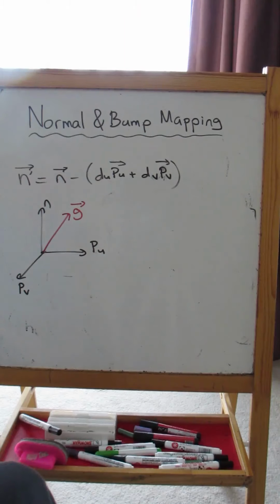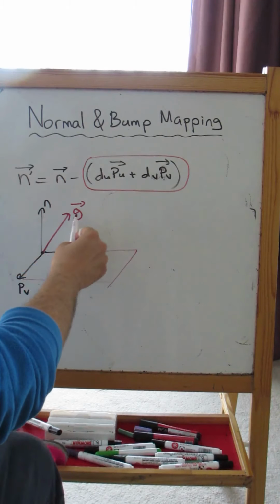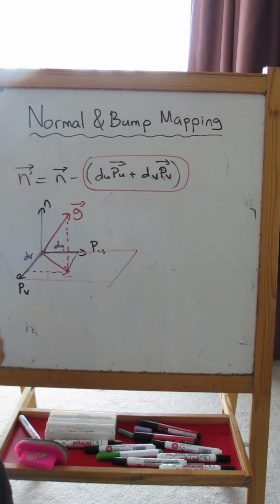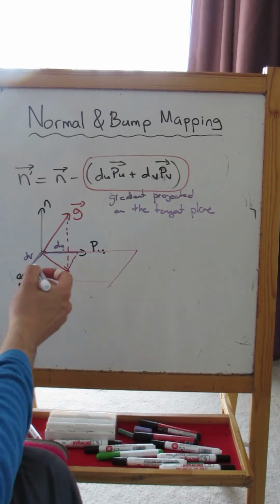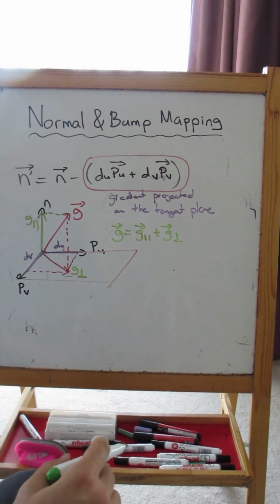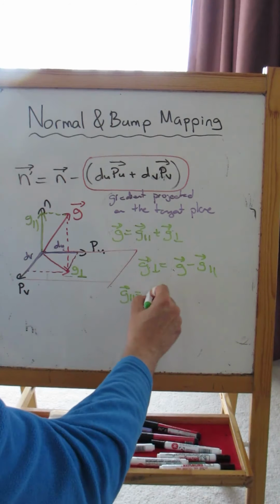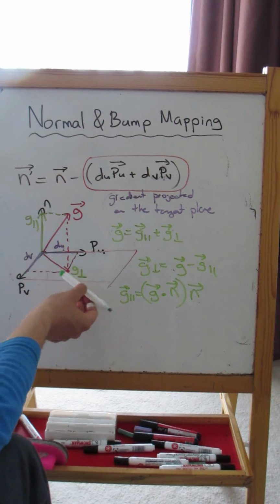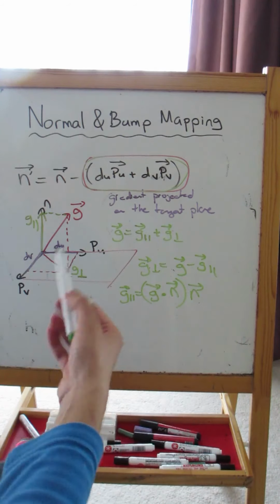Part 18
These videos are for the Advanced Ray Tracing class (CENG 795) that I teach at Middle East Technical University, Department of Computer Engineering. In this series, we talk about normal and bump mapping -- two important techniques to improve visual realism without increasing geometric complexity.